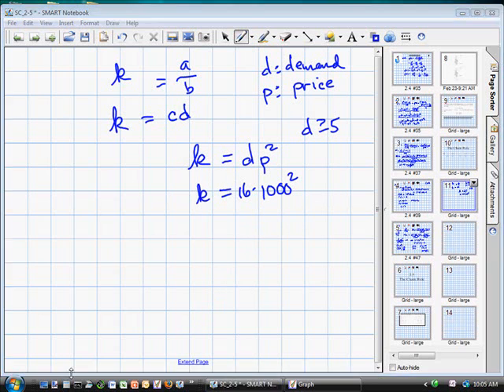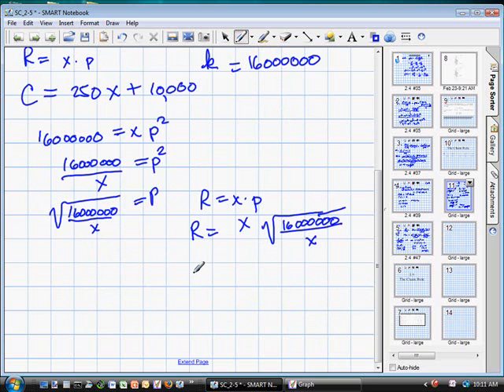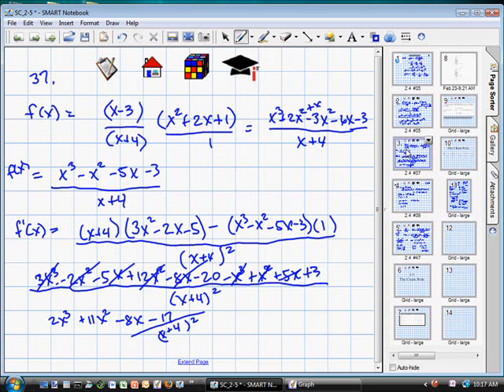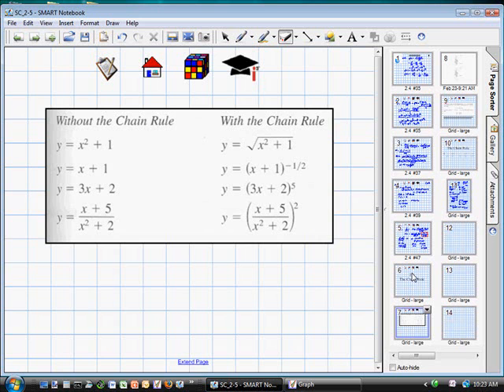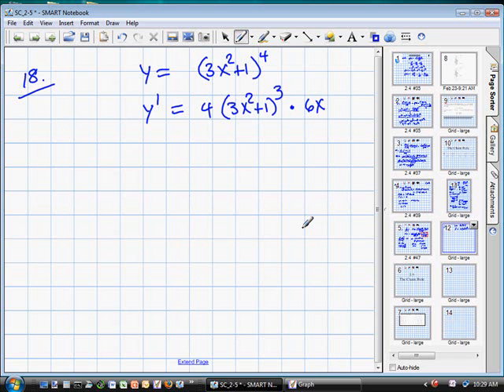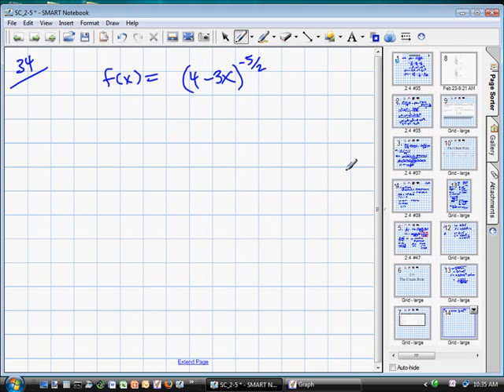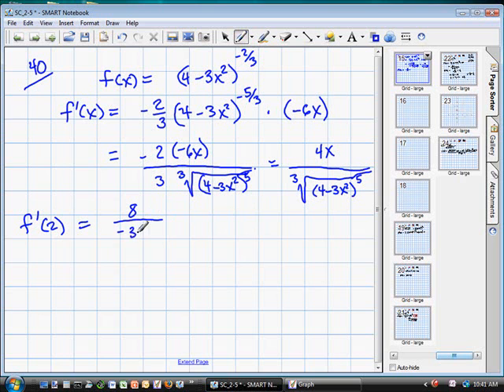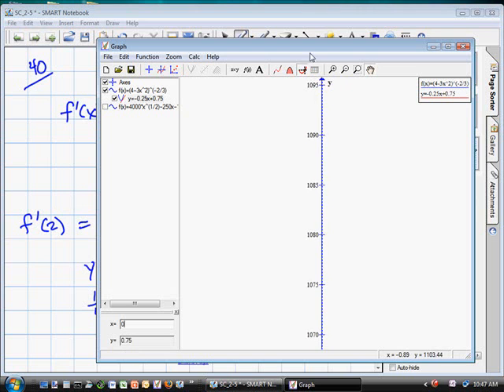Chapter 2 Lesson 5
Chapter 2 Lesson 5: Chain Rule.